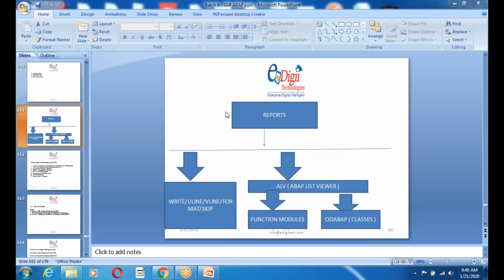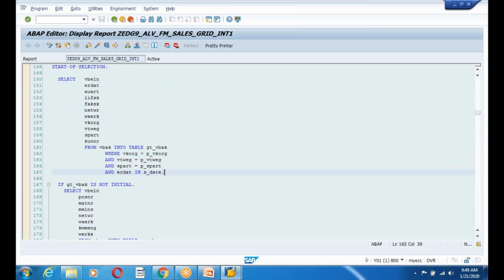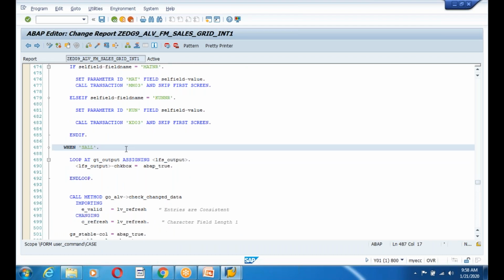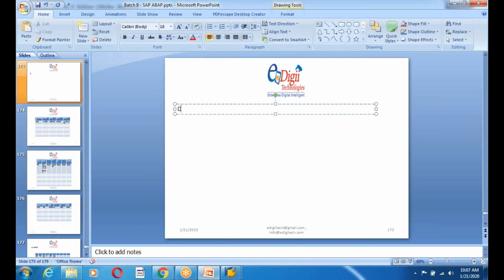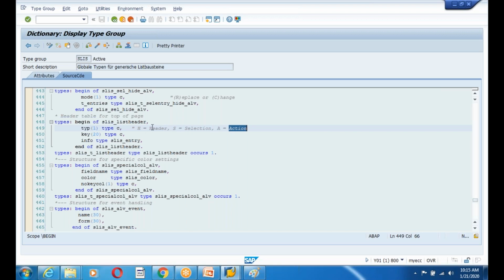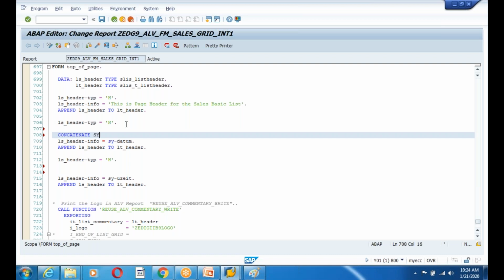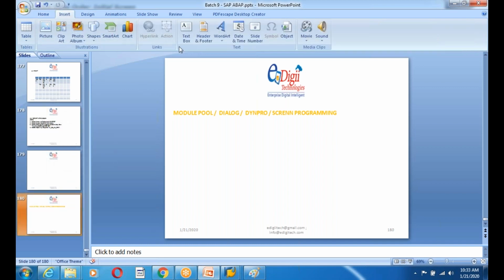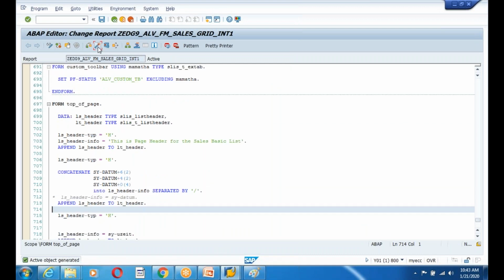36. SAP ABAP ALV Reporrt With Logos using FUnction MOdules